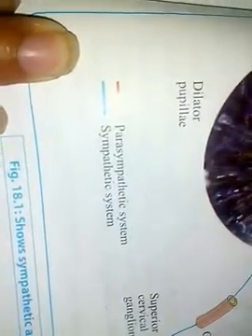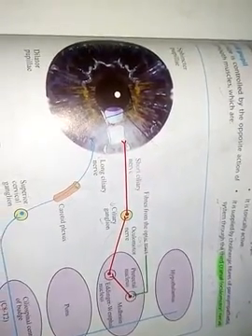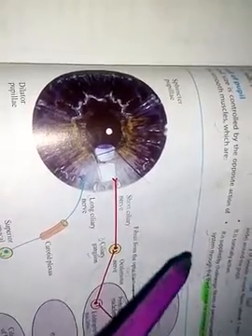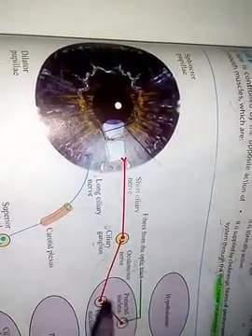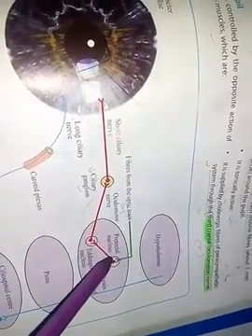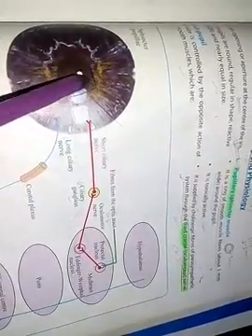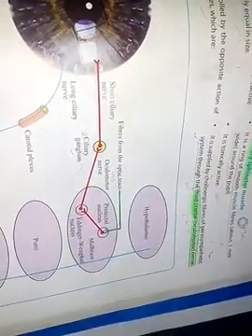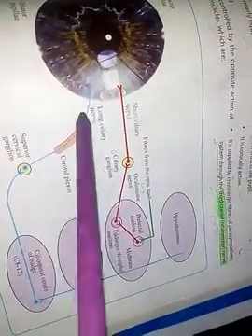Sympathetic and Parasympathetic nervous control of pupil & its pathway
This video demonstrates the mechanism involved in the constriction and dilation of pupils in response to sympathetic and parasympathetic nerve supply.  The Nerves and ganglions involved are also shown.